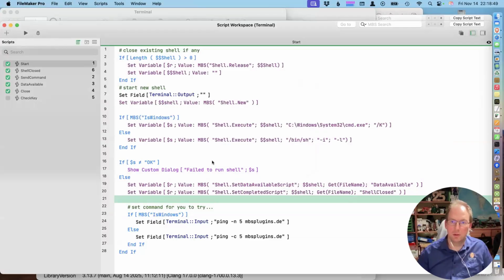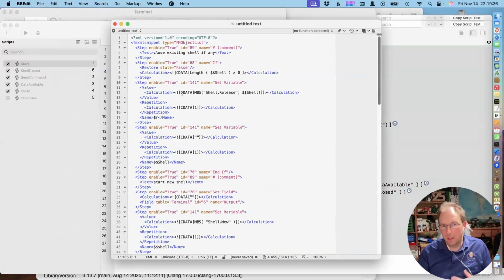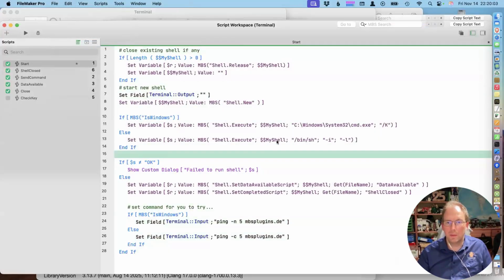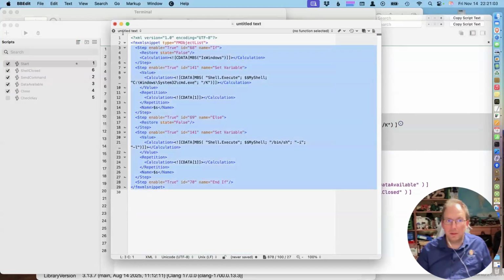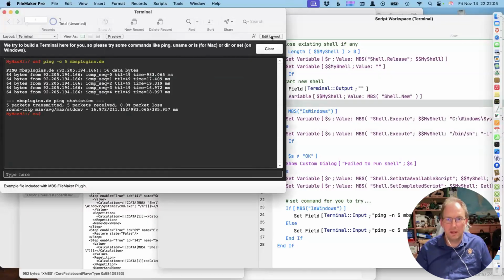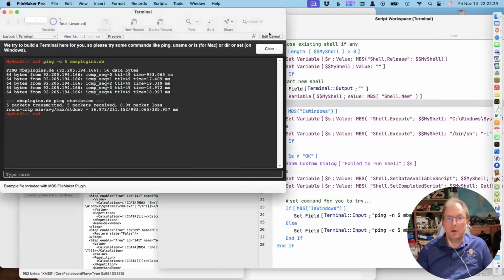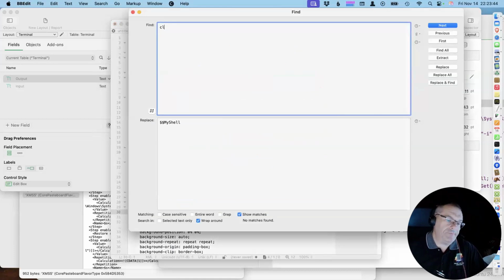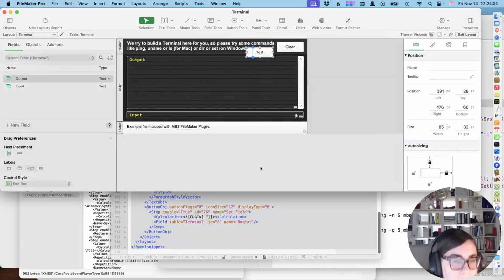"Copy/Paste Scripts Using MBS Plug-in's XML Integration" - FileMaker MBS Plug-in Q&A (11.14.25)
10110 - LiveStream - 11.14.25 - "Copy/Paste Scripts Using MBS Plug-in's XML Integration for FileMaker" - FileMaker MBS Plug-in Q&A

This is an excerpt from the November 14th Q&A with Christian Schmitz from MonkeyBread Software and Richard and Margaret field questions from the FileMaker Community about Christian's Plug-in.

In this part, Christian explained how to use the MBS plugin's XML integration to copy and edit FileMaker script code in a text editor, allowing for search and replace functions that aren't available natively in FileMaker. He demonstrated how the plugin automatically converts XML clipboard content back to text format when pasting into FileMaker.

70 hours of video content AND one copy of Claris FileMaker Pro! 🎥

FMTraining.TV
2122 9th St., Suite 102

Imj3zEXXWfcYeEyeYrcWkMuJXeK4p6siBU/edit?usp=sharing